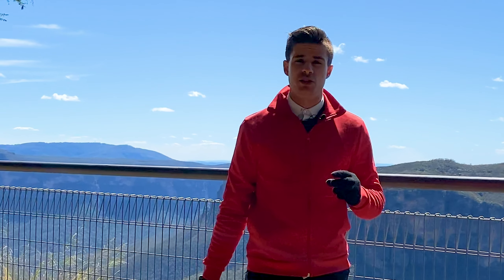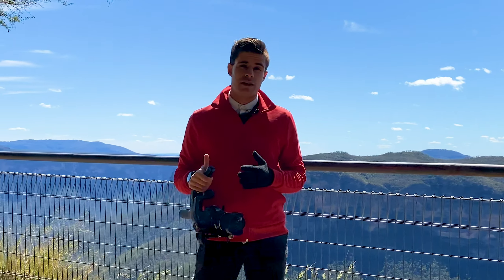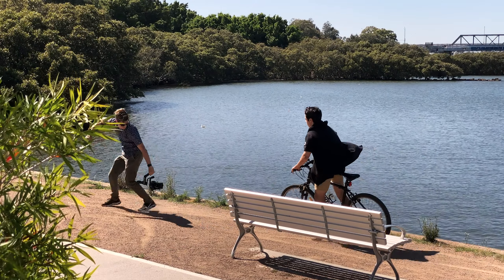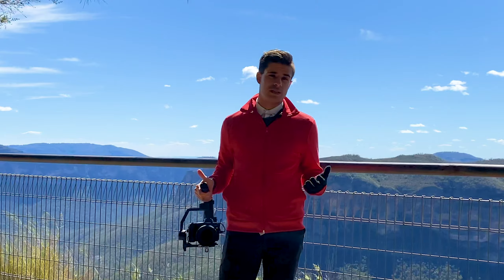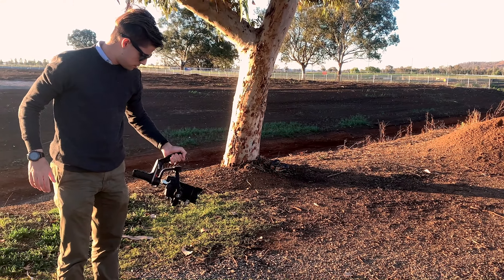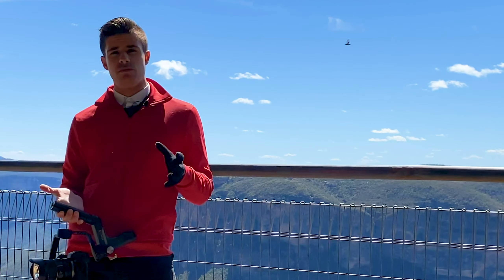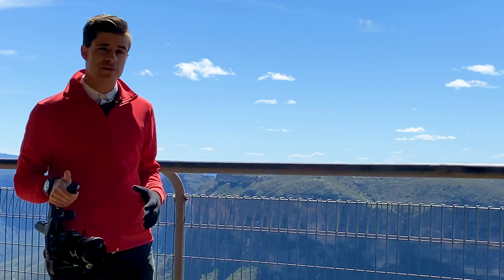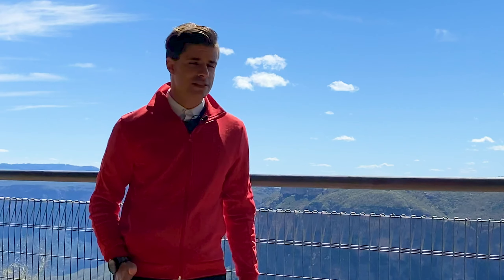ZHIYUN Weebill S -- Is This Worth Adding to your bag ?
Does the Tiny Giant, camera gimbal from Zhiyun, live up to the hype we all expect.
Find out in the verdict, to see if the Weebill-S is right for your bag.

Coming Soon
Bike Drift Short
Filmed with the Weebill-S